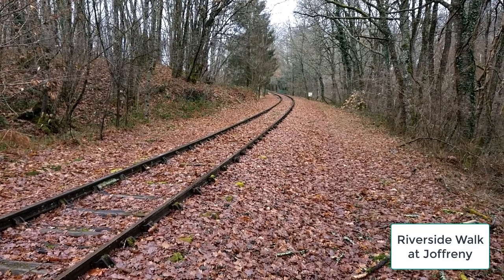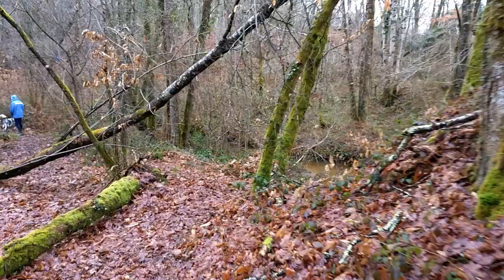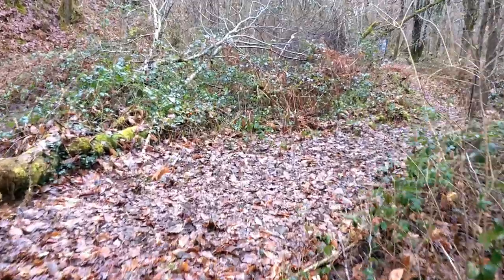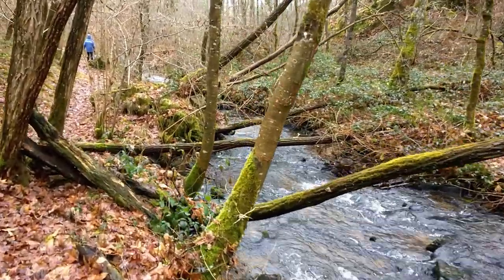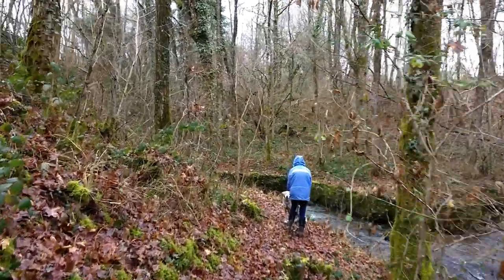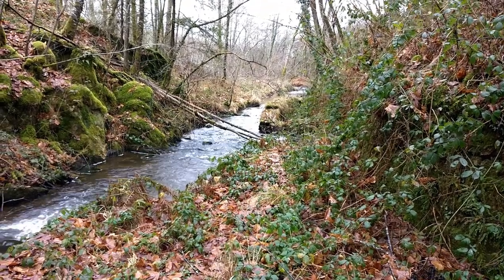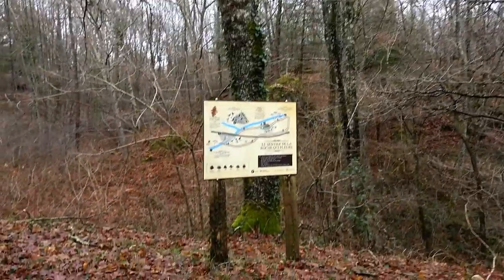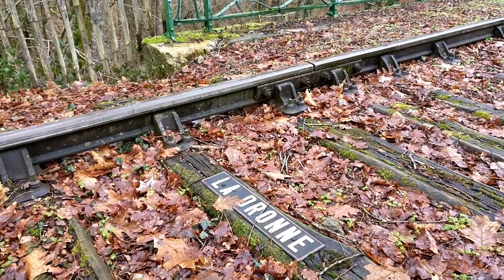Joffreny Riverside Walk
This riverside walk video gives an indication of the forest environment around Joffreny.  The railway runs through the middle of our land, and is used by tourists on pedal cars.